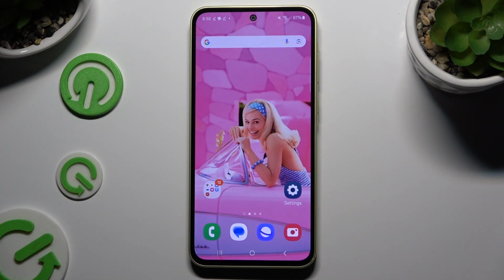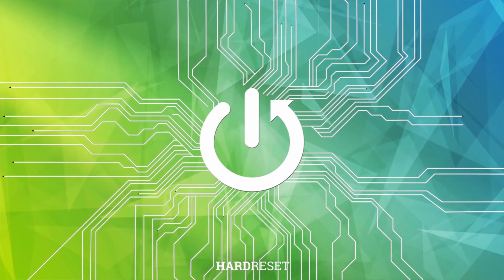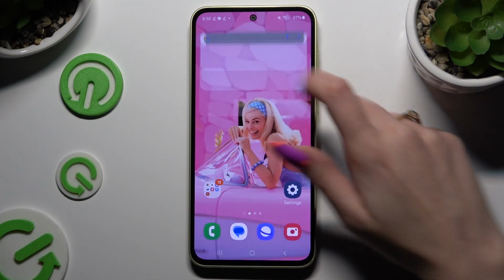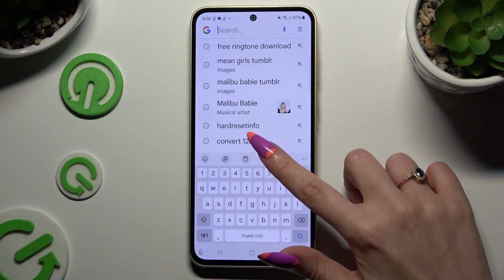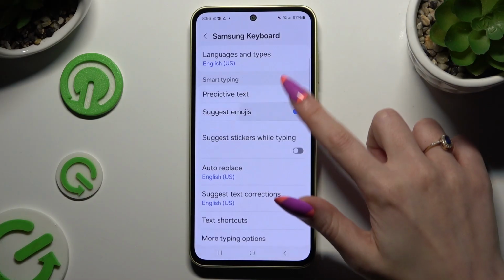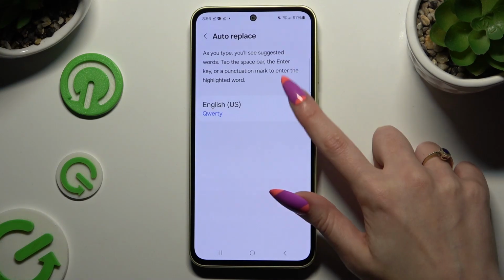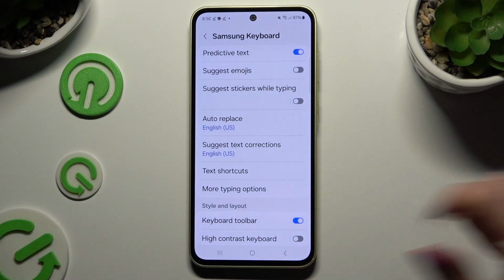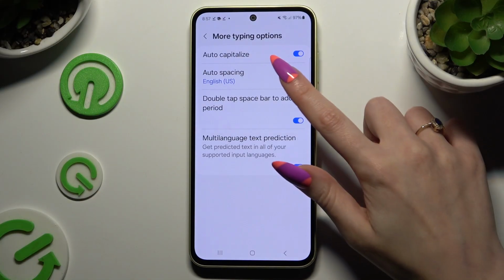SAMSUNG Galaxy A35 - How to Enter Text Correction Options - Customize Keyboard Settings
In this tutorial, we’ll guide you through accessing and customizing text correction options on your Samsung Galaxy A35 smartphone. Learn how to manage auto-correct, predictive text, and other keyboard settings to enhance your typing experience. Follow this step-by-step guide for tailored text input adjustments.

How to access the keyboard settings on the Samsung Galaxy A35
Steps to enable or disable auto-correct and predictive text
Tips for customizing text correction preferences
How to improve typing accuracy with personalized suggestions
Troubleshooting issues with text correction settings